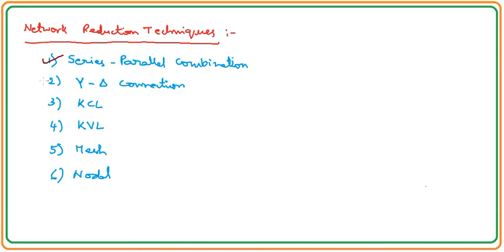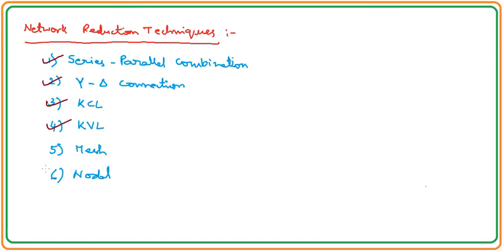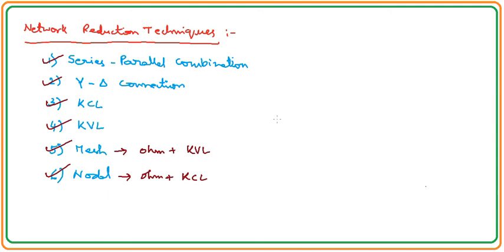Identify the best Network Reduction Techniques